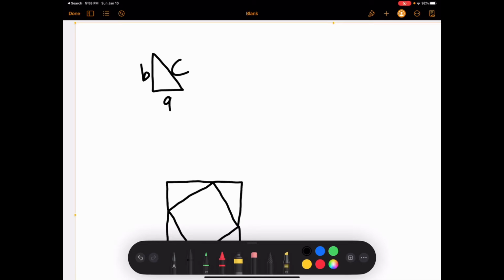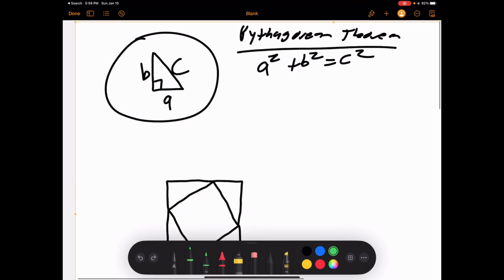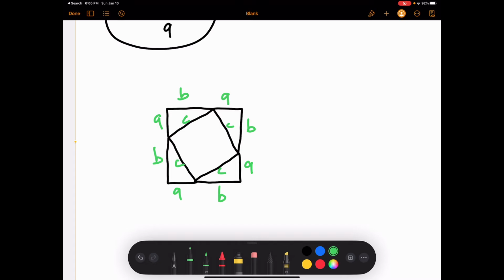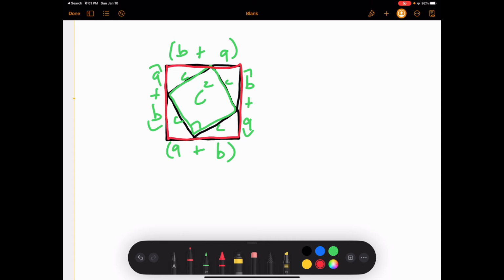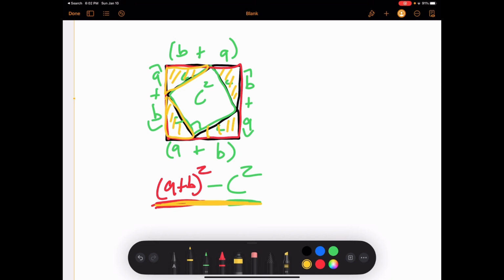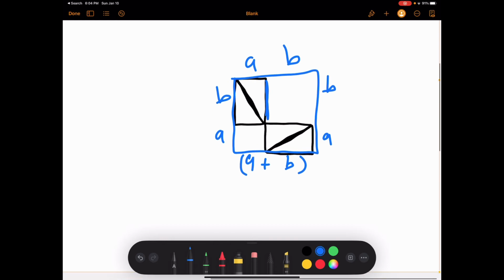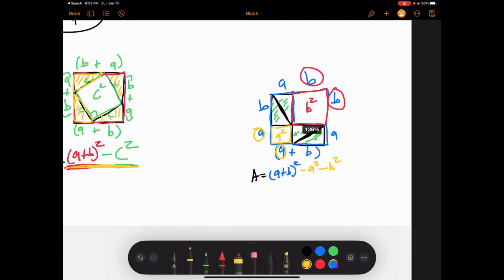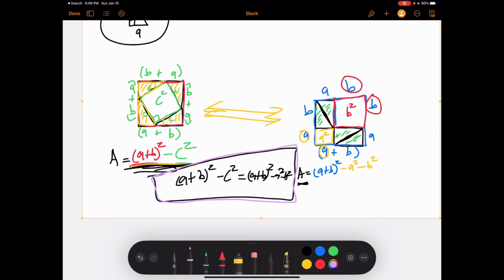Proof of Pythagorean theorem